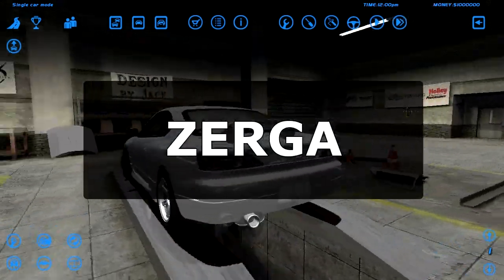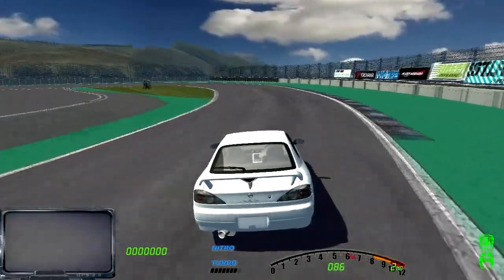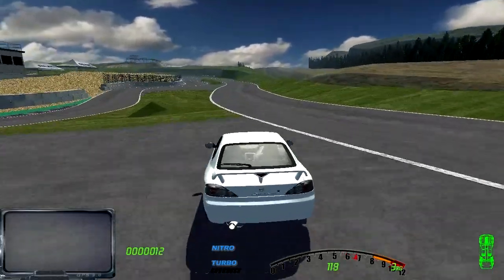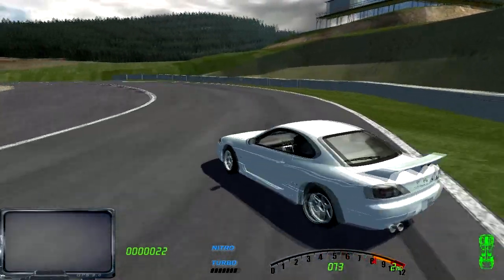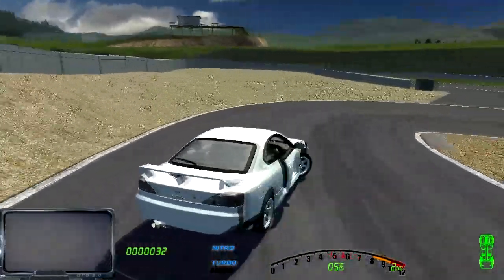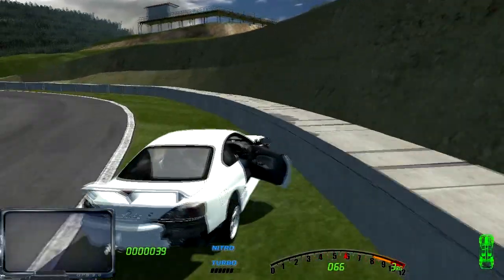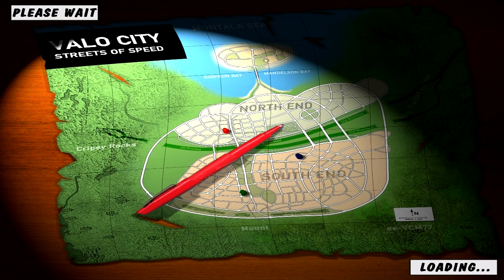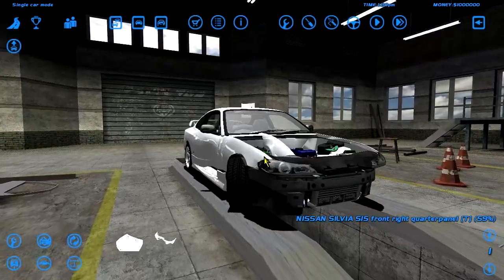Ebisu & Bihoku with Vlads S15 - Drifting in SLRR - EP16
► After failing last time I drove Vlads from Injected by Vlad, Nissan SIlvia S15 with it's great setup and clean look and powerful SR20DET I decided to take it out on my own ground, somewhere I'm, most comfortable and that is EBISU MINAMI. We also visit BIHOKU.
►STEAM GROUP IS LIVE, JOIN UP!